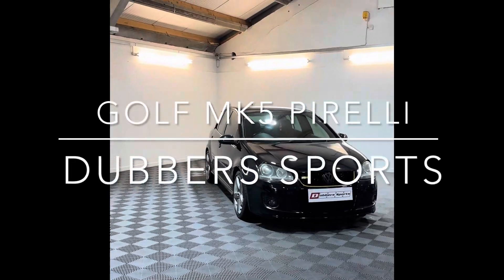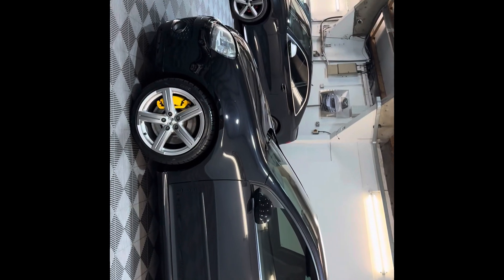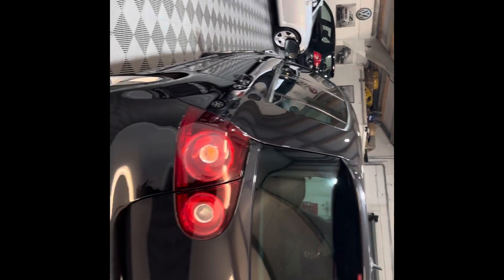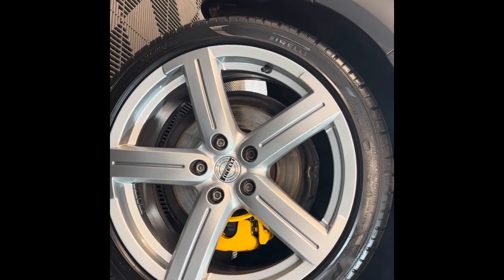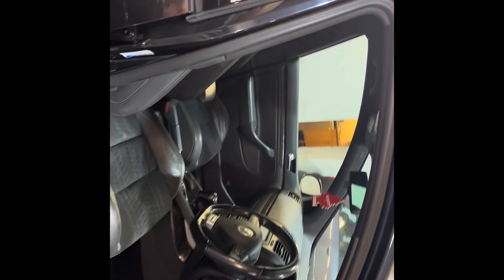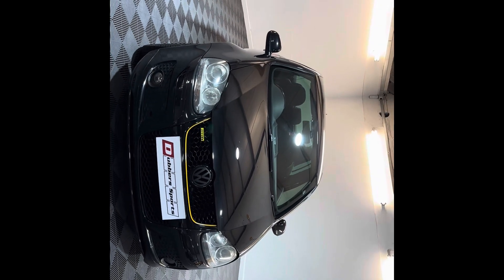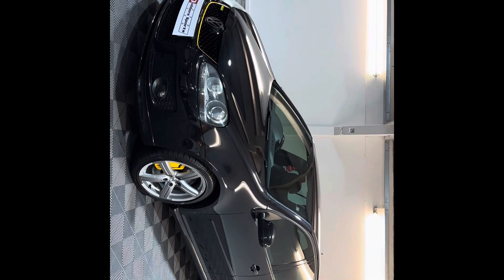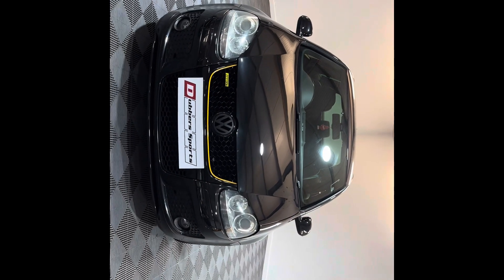Golf gti pirelli Dubbers Sports Huddersfield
To avoid disappointment viewing is strictly by appointment only Presented in Panther black with contrasting unmarked heated original pirelli interior imported from Japan in 2019 and just taken in part exchange from a local customer the only one we have seen on a 59 plate only 64k from new backed up by a full service history from both japan and the uk just been serviced genuine vw cambelt and waterpump fitted in 2021 at 59k with receipt dsg oil and filter replaced at 63k with receipt 2 keys hpi/motor check clear with report will be sold with 12 months mot and a parts and labour warranty finance arranged part exchange welcome features on this vehicle include auto light auto dimming mirrors electric heated folding mirrors with puddle lights pirelli heated front seats cruise control under seat storage dsg gearbox with sports mode and f1 style steering wheel control paddles on board trip centre arm rest aux port genuine bottle opening cooler glove box  computer service indicator upgraded alarm with remote start upgraded stereo sat nav parking sensors climate control remote central locking xenon headlights original 18 inch pirelli alloy wheels and centre caps with matching pirelli tyres all round the front 2 are brand new  tyre pressure monitors induction kit stainless steel exhaust remapped very rare car and there is no rust on the arches and tailgate can be viewed on a ramp by request very clean underneath and even rarer being on a 59 plate this is the first 59 plate we have seen all our cars are viewed in doors to avoid a wasted trip viewing is strictly by appointment only Dubbers Sports established 2002 family owned and run 0